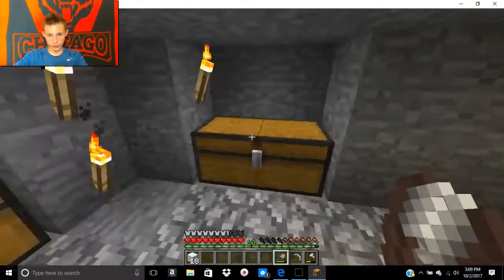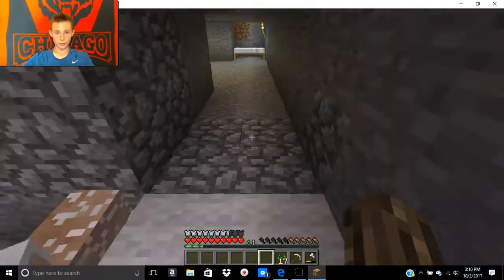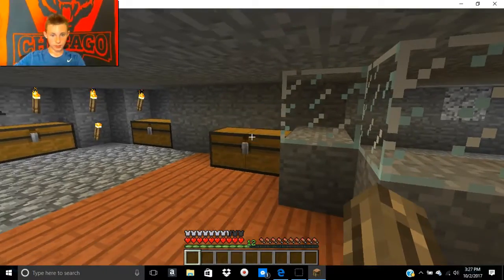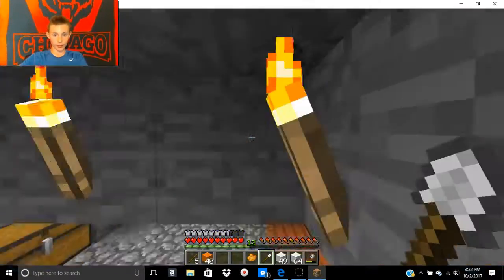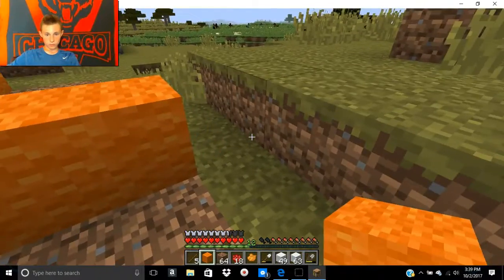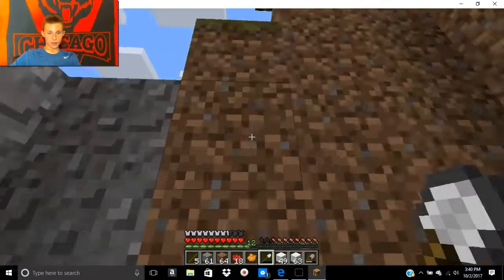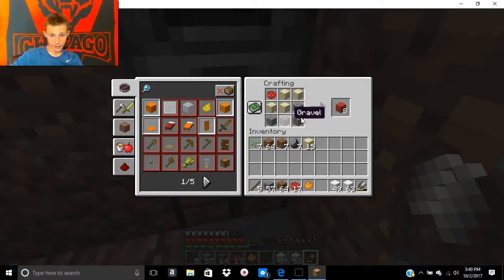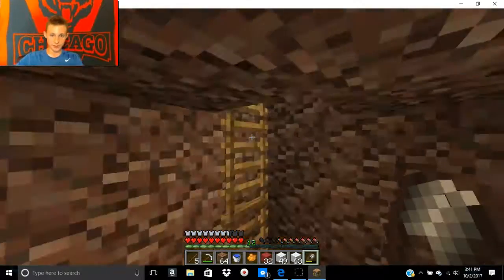A new house????